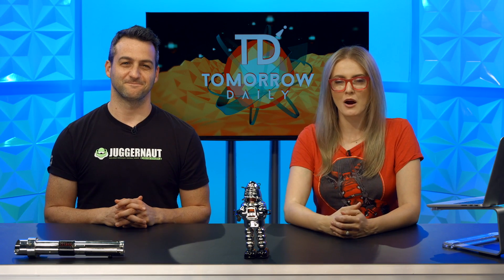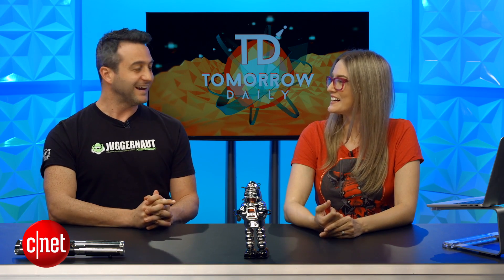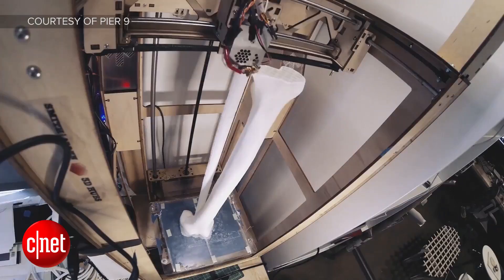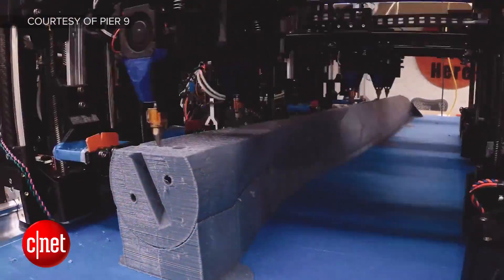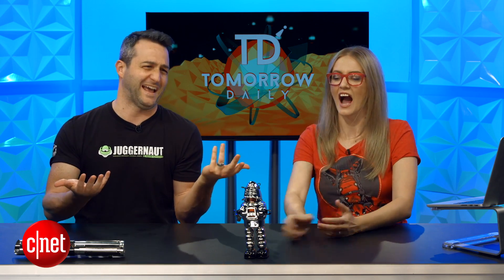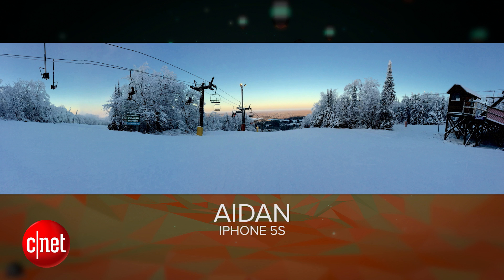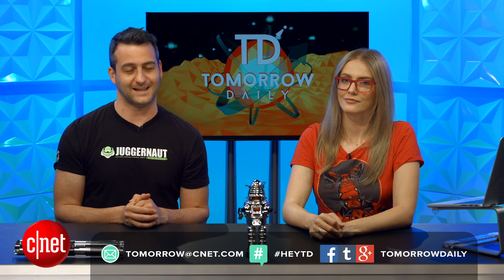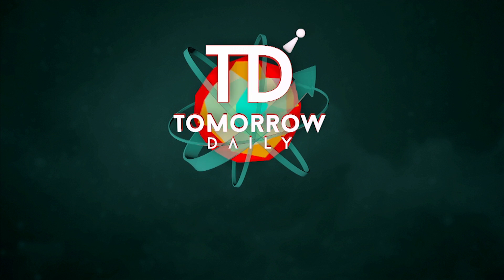3D printer array can create huge objects in a single print (Tomorrow Daily 338)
Autodesk's experimental 3D printer network can make large objects in a fraction of the time; also, Microsoft unveils a demo for what they're calling "Holoportation."